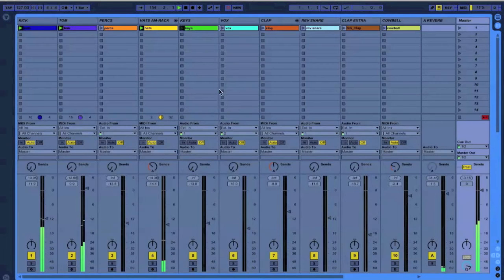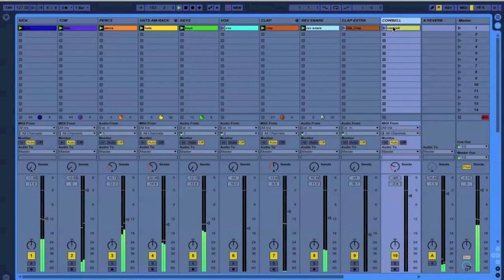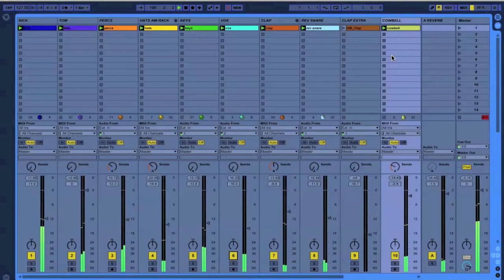Mixdown Levels Theory Tutorial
Hey guys!  This is Andrew Masta, Producer / DJ / Mastering Engineer for Syn Records.  I get asked about this on a weekly basis so I thought I'd make a quick tutorial to show you how to mix your tracks.  People always ask me "Why does my track suck?" and "What can I do to fix it?" and 95% of the time their issue is the mixdown.  This tutorial explains proper mixdown theory and how you should mixdown your track to send for mastering.